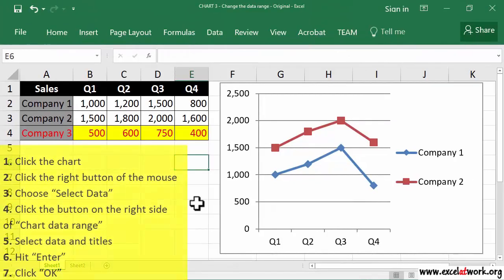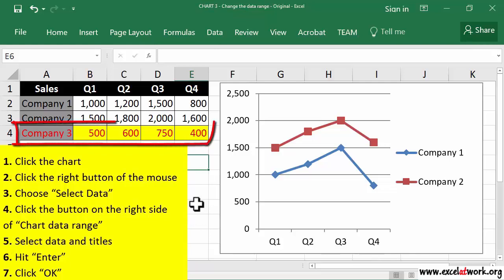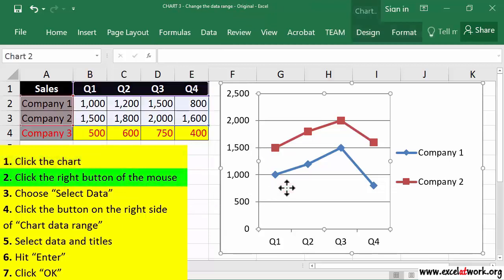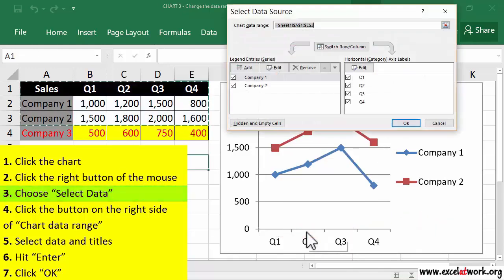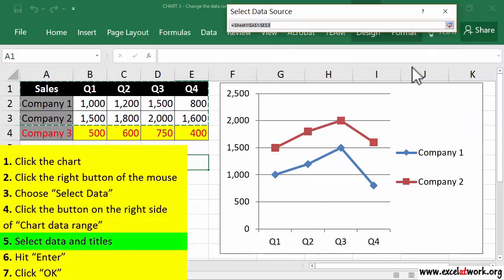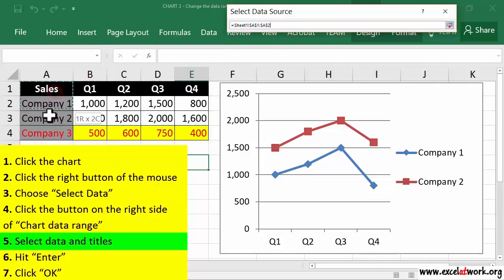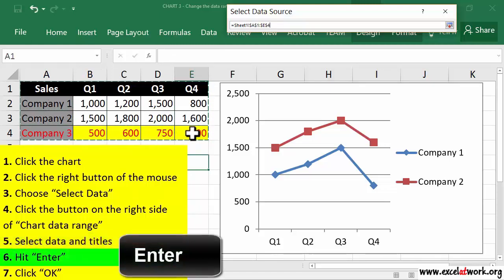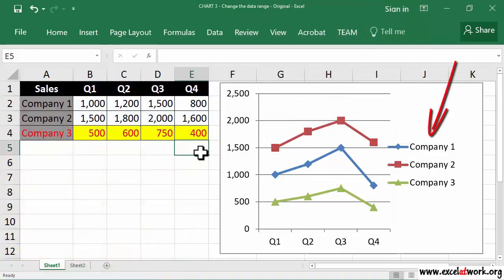Changing the data range of a chart - Learn Excel Fast - Excel 2016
Learn easily and thoroughly how to change the data range of a chart or graph by using Excel 2016.